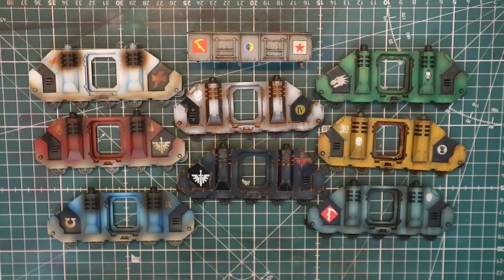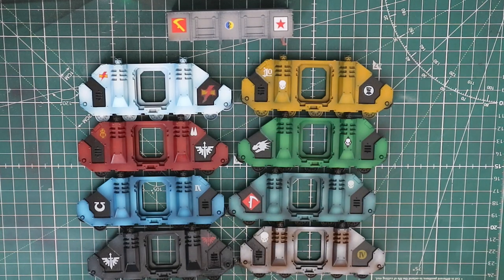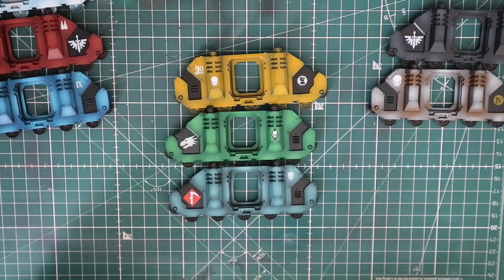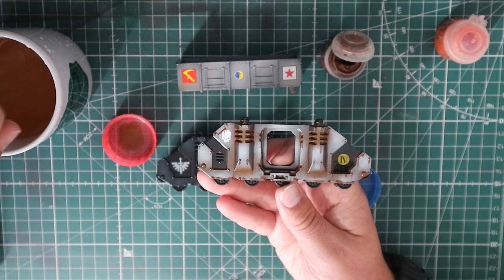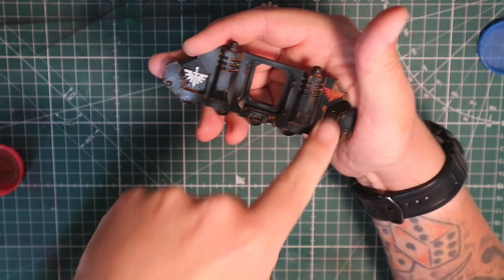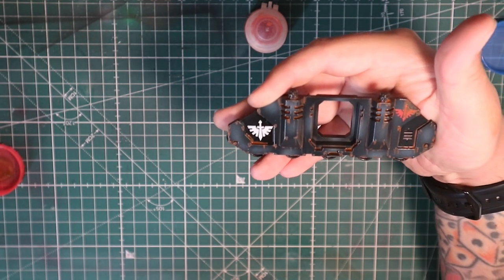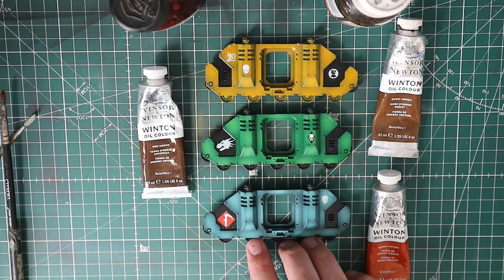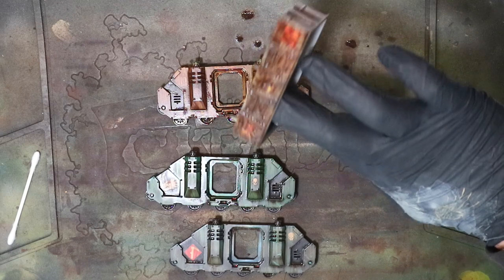The Easy Way to Weather Your Models For Beginners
This is the forth video in my four part series on "How To"
Using the Airbrush, Oil Paints and Acrylics Paints, you an easily weather your models.

This is a beginners guide to making your tanks, trains and wagons look filthy and grimy.